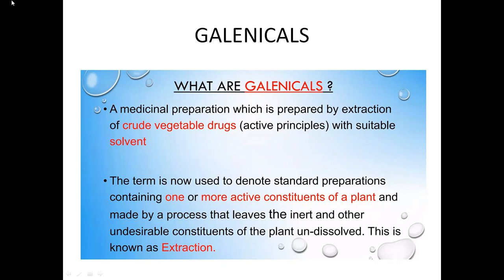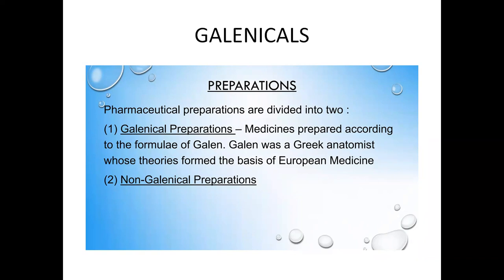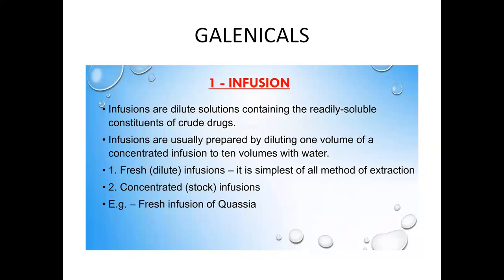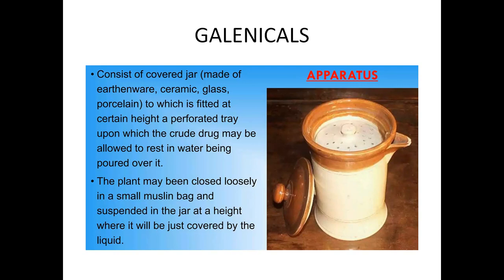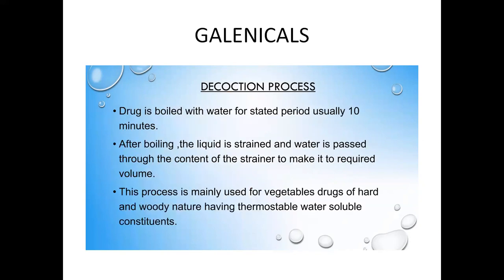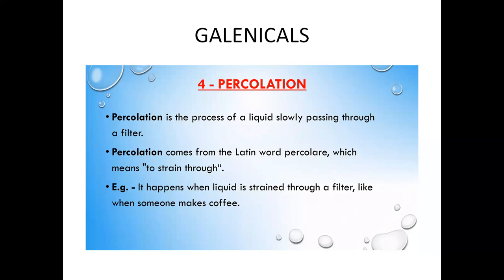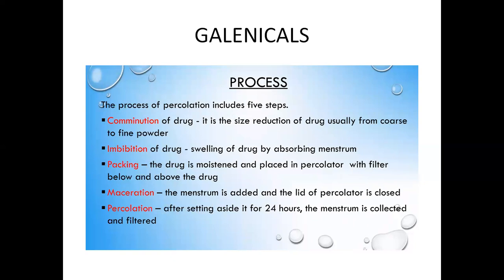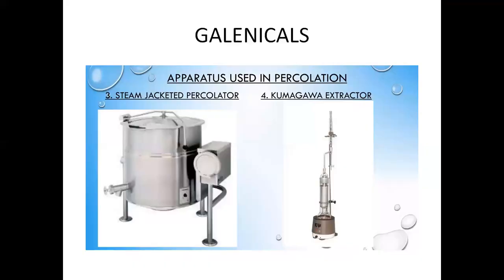GALENICALS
This video describes about galenical preparations.